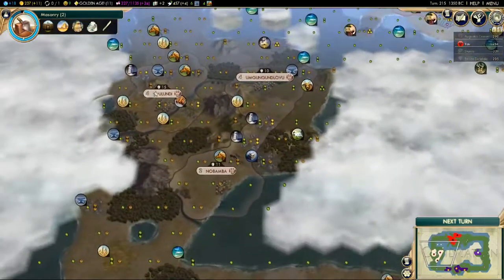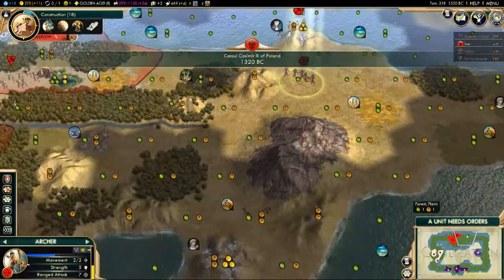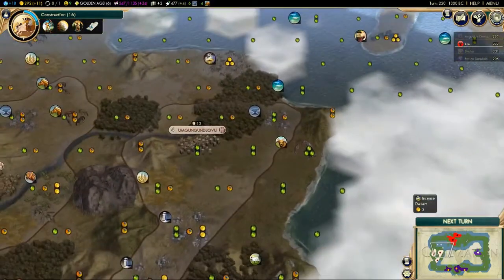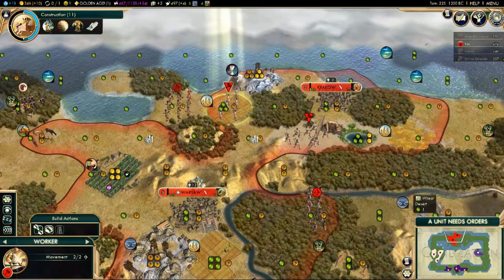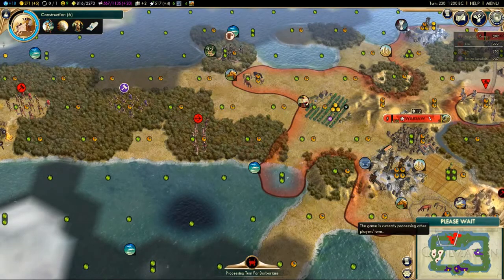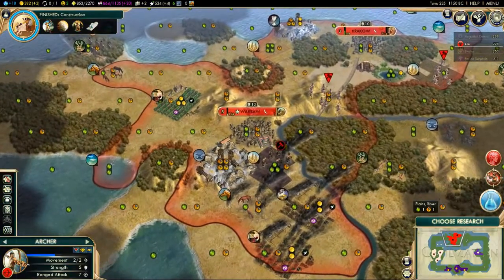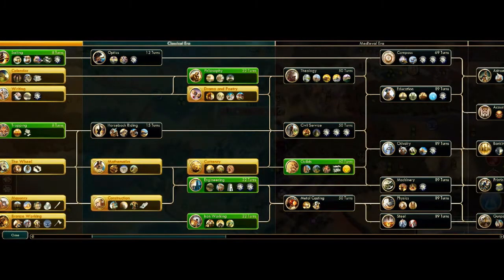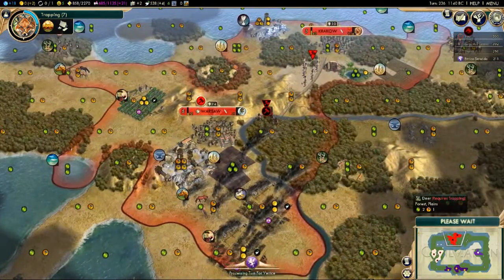Civilization V: Brave New World - Casimir III (5) 'Permanent retardation pills'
NEW Civilization V Brave New World expansion pack. This time, we play as Poland!

Civilization V is a turn based strategy, starting in 4000BC and ending as late as 2050AD. To win, you can either: dominate the map and attack opposing capitals, out-research the opposition and built a space shuttle, becoming diplomatic leader at the United Nations, become an irresistible tourism force or win through the game's timer running out!

Please do let me know what you think. Feedback and comments are always the best part of uploading videos!